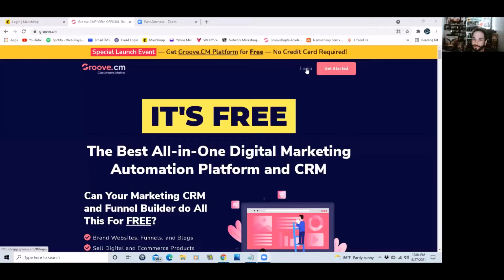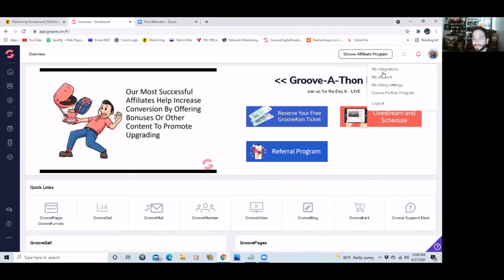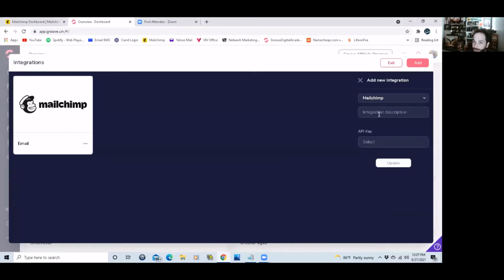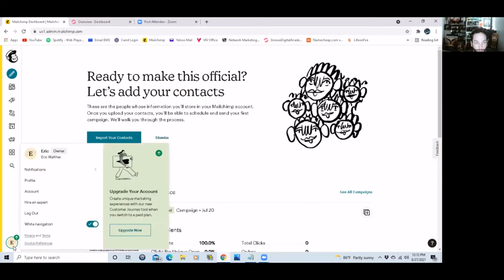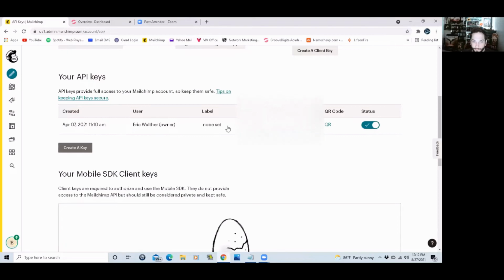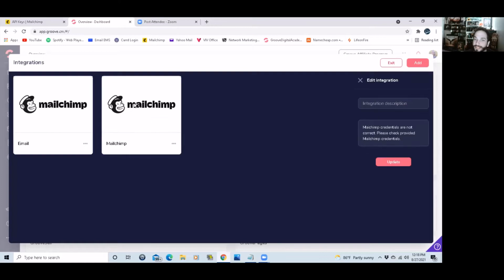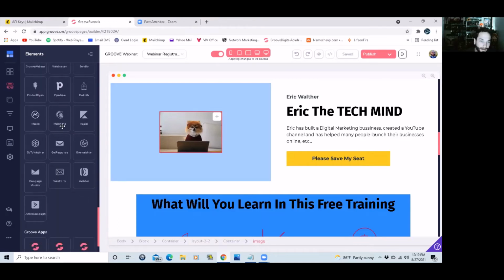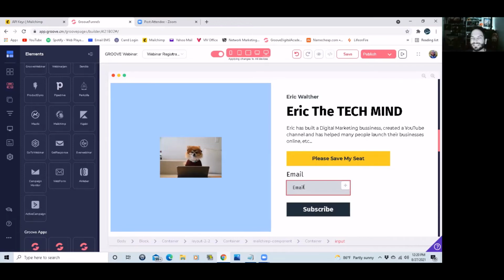How to Connect your MailChimp Account to your GROOVE Account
In this video I show you how to Connect your MailChimp Account to your GROOVE Account.

That's kind of self explanatory so I will leave it at that!

If you want to upgrade to the LIFETIME VERSION CLICK HERE WHILE IT LASTS!  (Price going up on Sept 1st)

 Be joyful in hope, patient in affliction, faithful in prayer.
Romans 12:12

I build and sell Websites, Sales Funnels, and more!

Check Me Out ALL OVER THE WEB!

I will personally respond as fast as I can!